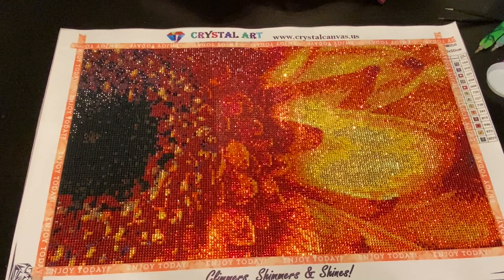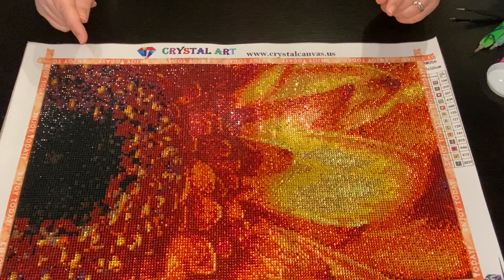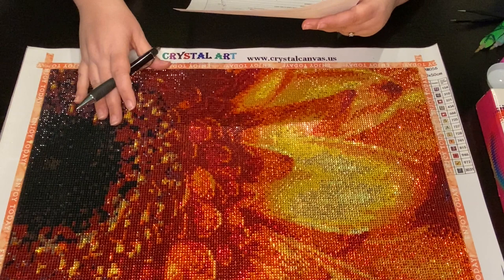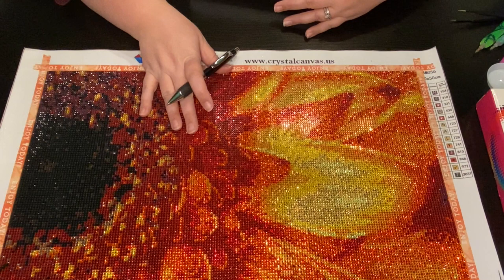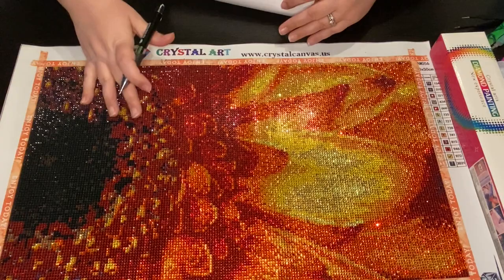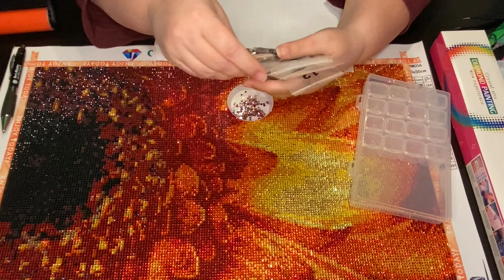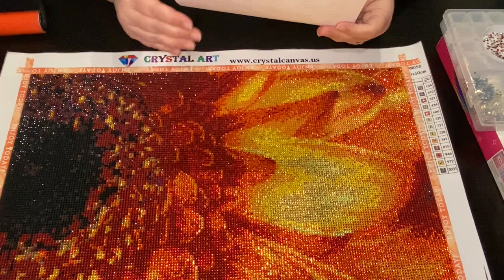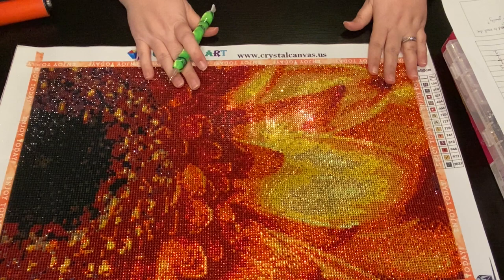Slashthestash2020: Finish #3 - Orange Gerber Daisy - Crystal Canvas 💎diamond painting post review 💎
Slashthestash videos are to show diamond painting post reviews of canvas completed over the year 2020 from a variety of stores, diamond/drill styles, sizes, and quality.
Check out Crystalcanvas.us for more amazing works provided by Amy with beautiful high quality images, crystals, patterns, and a whole lot of fun!

EASEL
😊 Table Top Easel
FAVORITES
FACEBOOK GROUPS
💚 Mystery Diamond Painting Fun

ETSY
💚 DrillPenFrenzy
💚 StormsistersStudio
💚 JimsHandmadePenShop
💚 BlushingBlackbird

SELLERS/STORES
💚 Crystalcanvas.us
💚 Dreamerdesigns.com